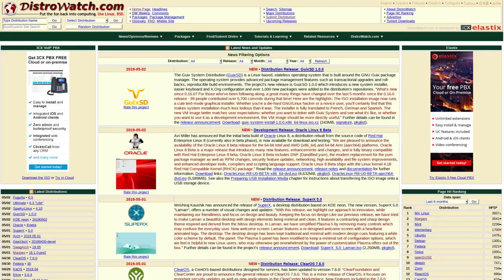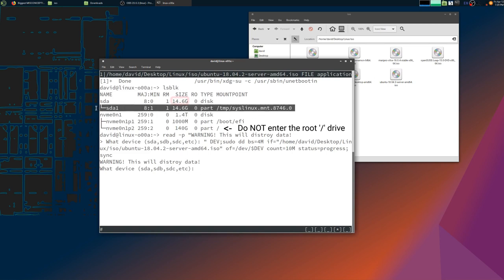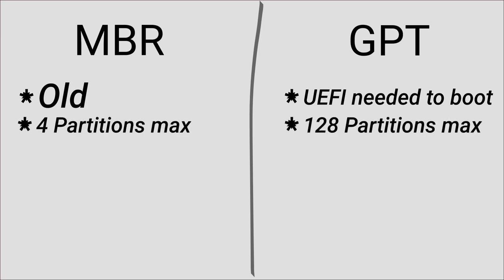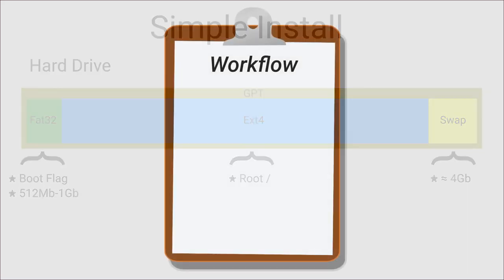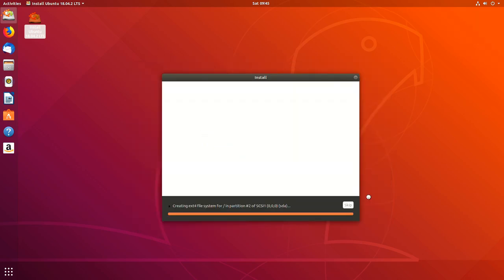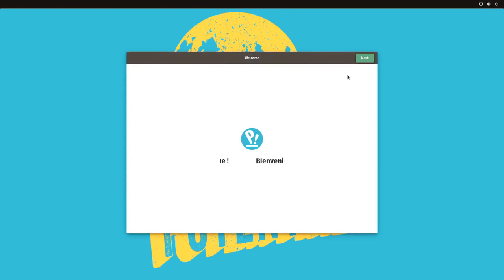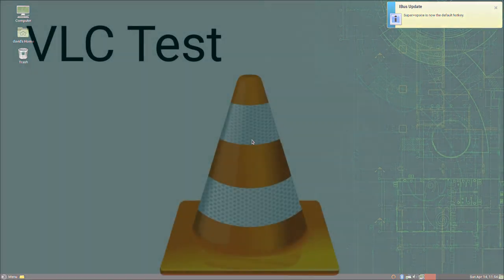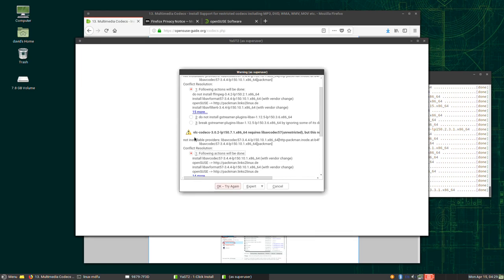Linux Install Guide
Learn to install any version of Linux.

More Librem content coming soon! :)